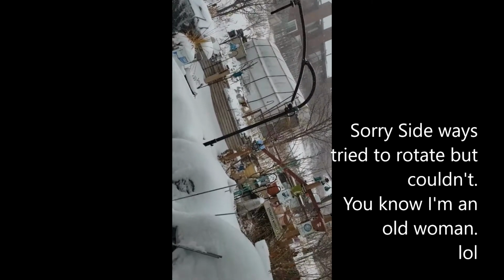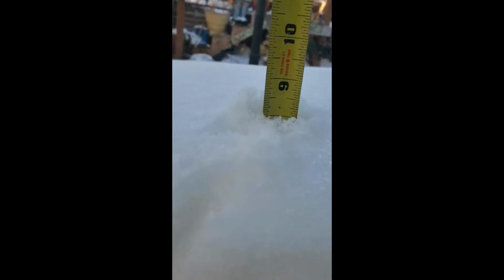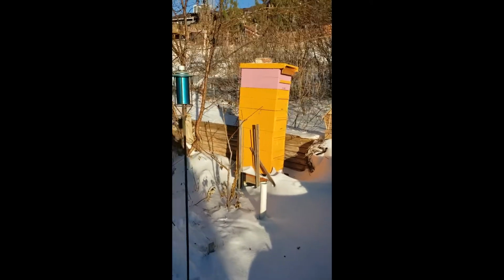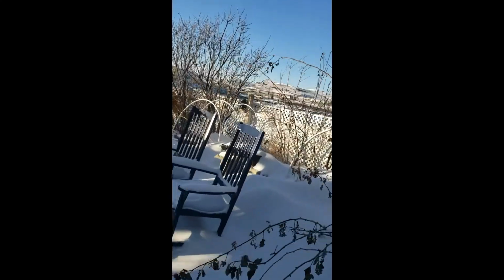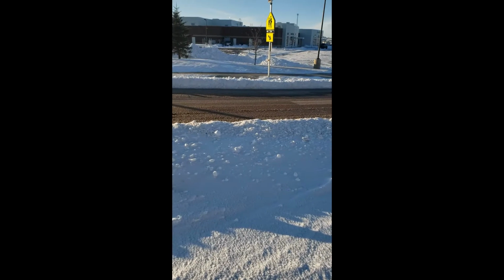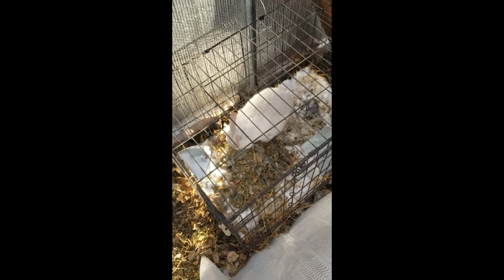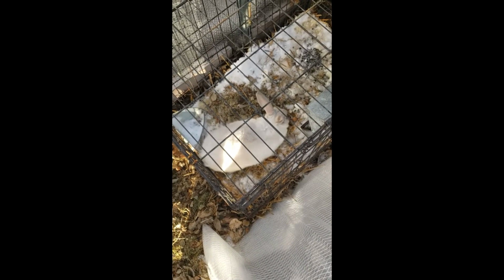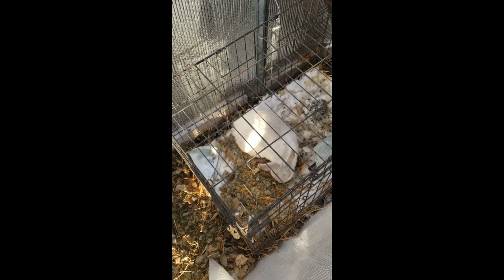Thanksgiving Weekend Storm 2019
Eight inches of snow with 25 mph winds for this Thanksgiving Weekend in Gillette, Wyoming.  Our blizzard wasn't to bad. Love the moisture.